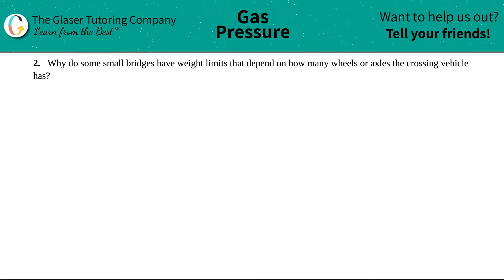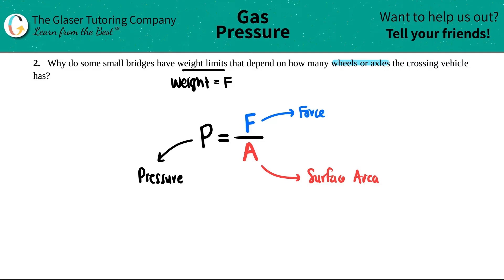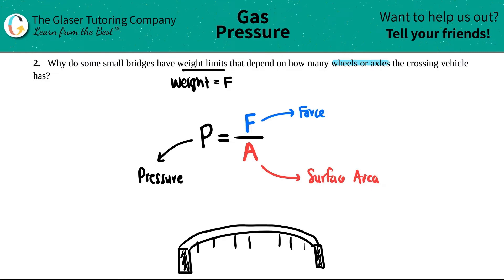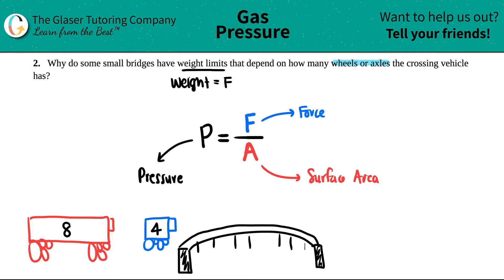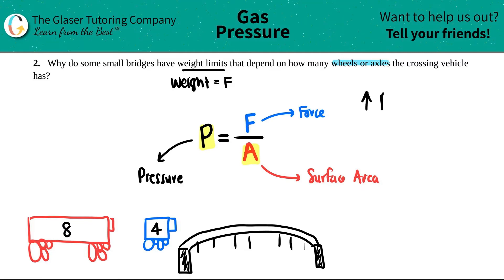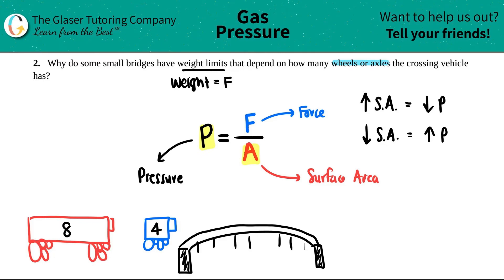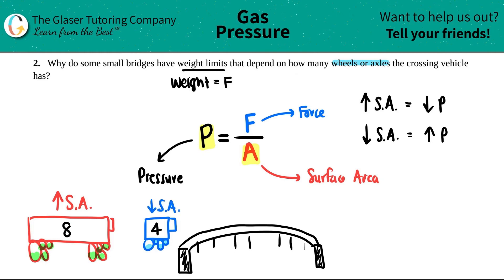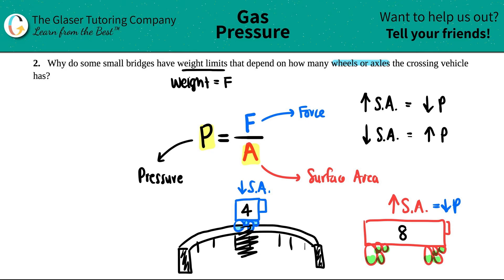9.2 | Why do some small bridges have weight limits that depend on how many wheels or axles the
Why do some small bridges have weight limits that depend on how many wheels or axles the crossing vehicle has?